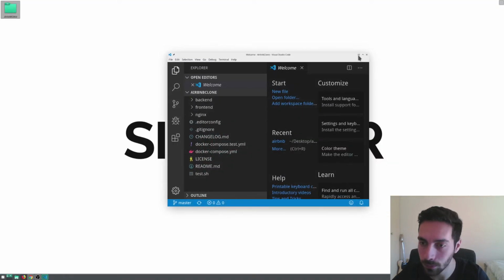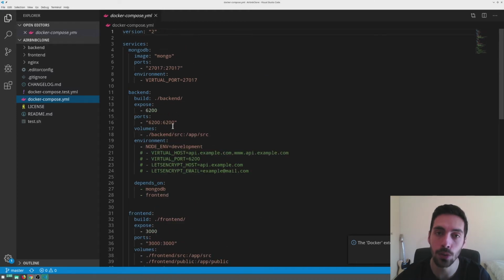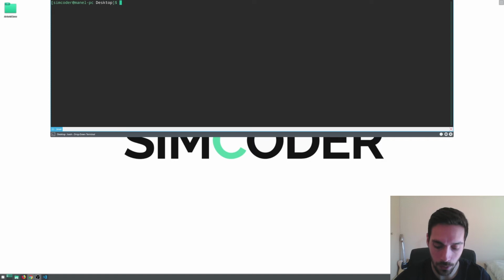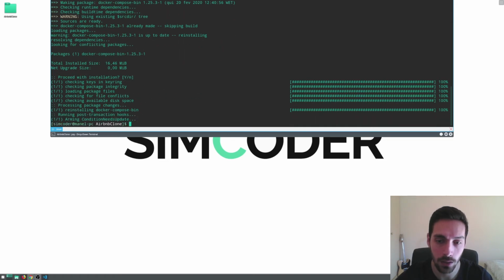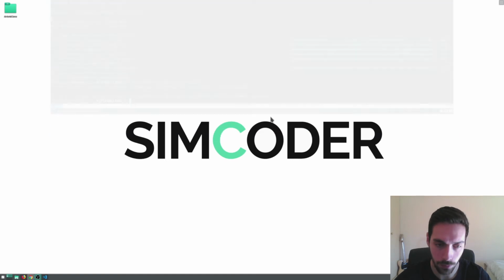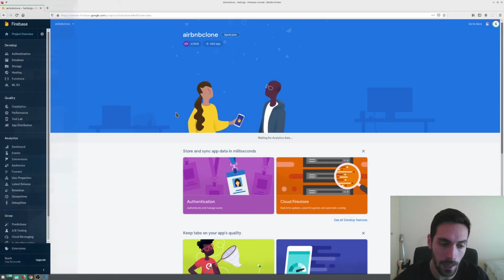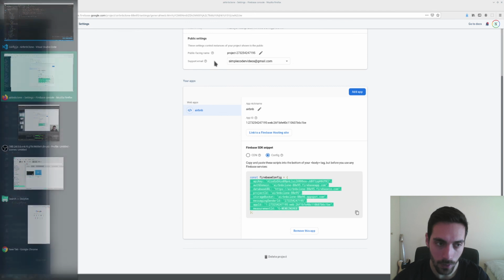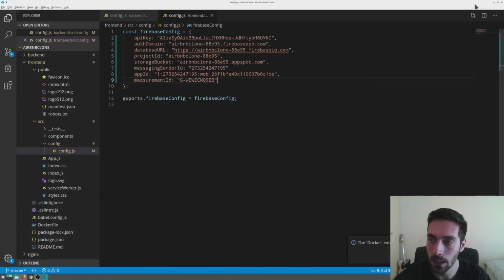Make a Web App Like AIRBNB - #6 - Changing to Docker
🔵 Important Links 🔵

🔵 Series Description 🔵

Make an Android App Like AIRBNB

1 - Introduction - 0:10

2 - Downloading the Github Project - 2:20

3 - Docker Structure Explanation - 3:50

4 - Installing Docker-Compose - 6:30

5 - Deploying the Project - 8:40